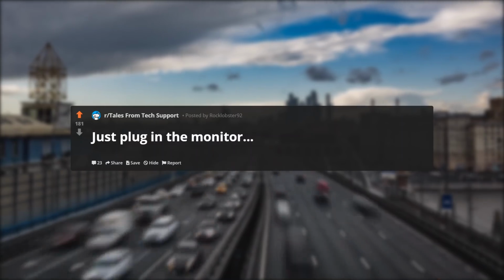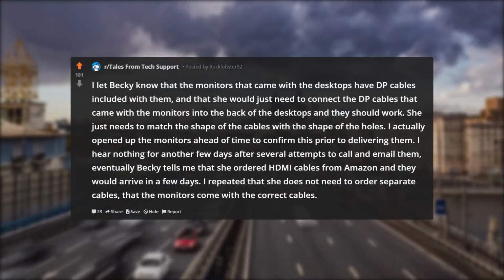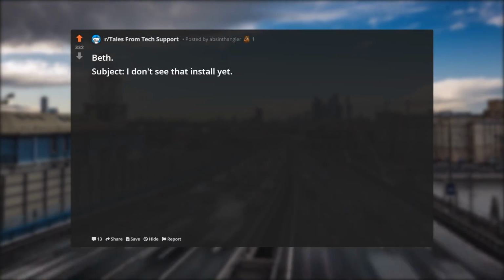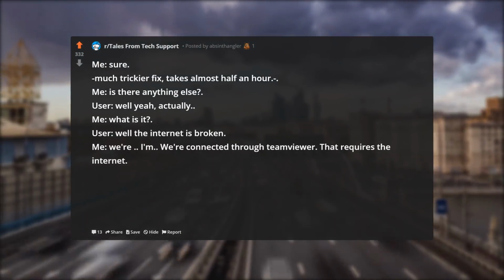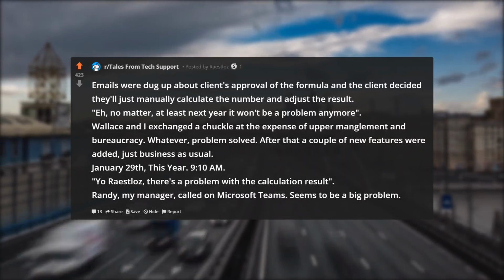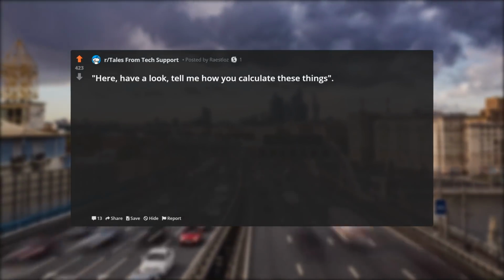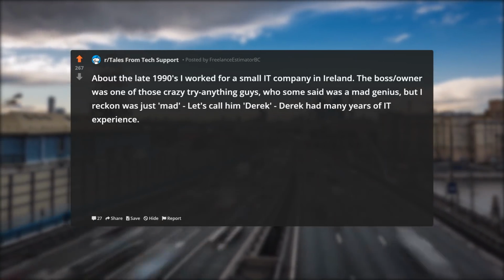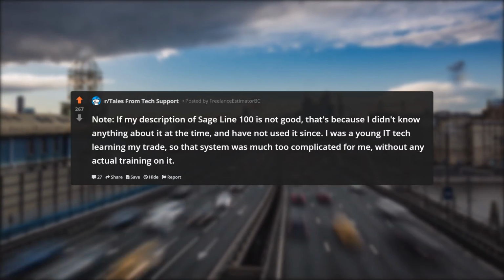JUST PLUG IN THE MONITOR!! Tales From Tech Support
JUST PLUG IN THE MONITOR!! Tales From Tech Support - please enjoy!